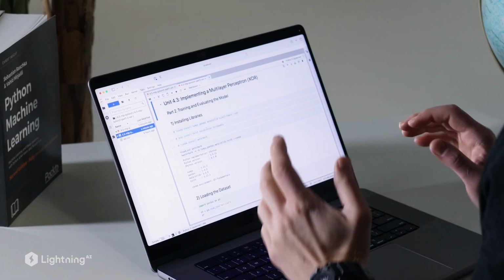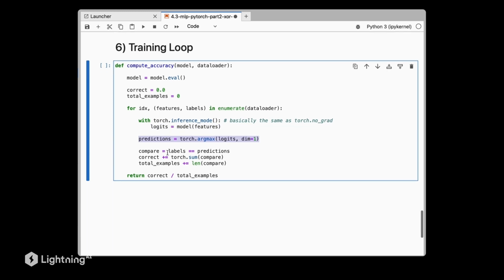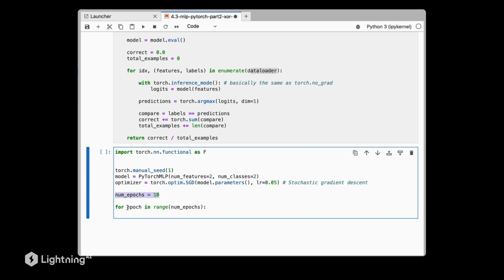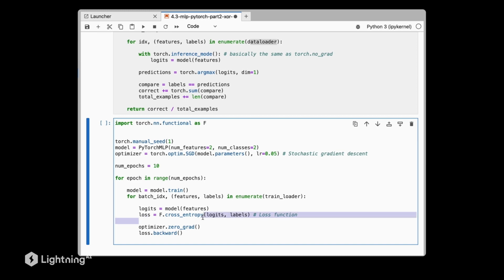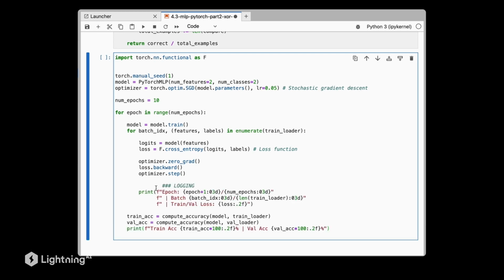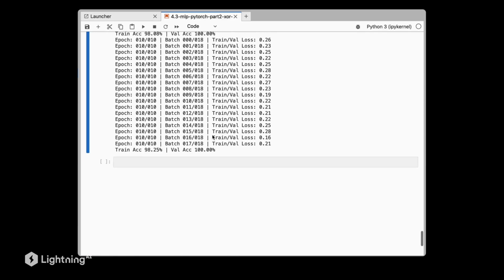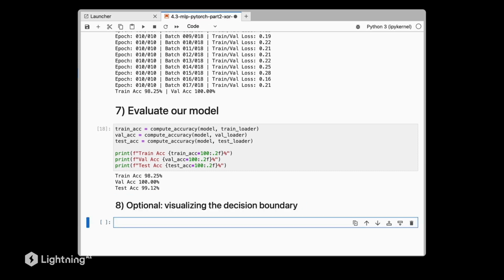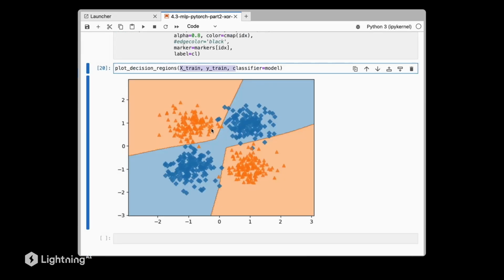Unit 4.3 | Training a Multilayer Perceptron in PyTorch | Part 2